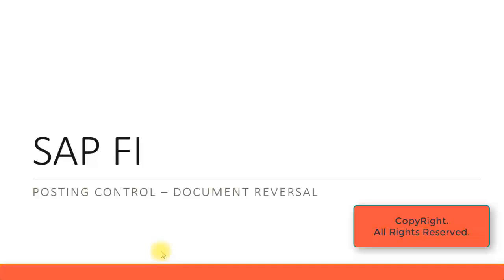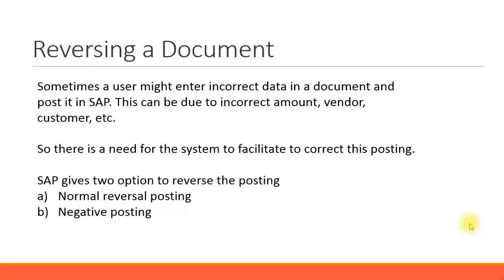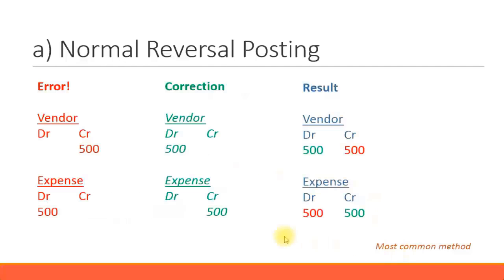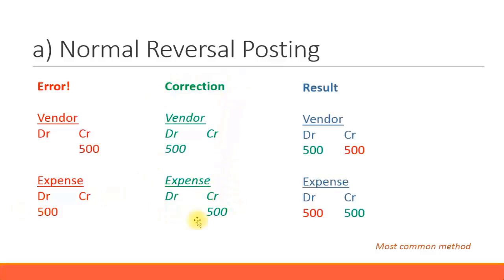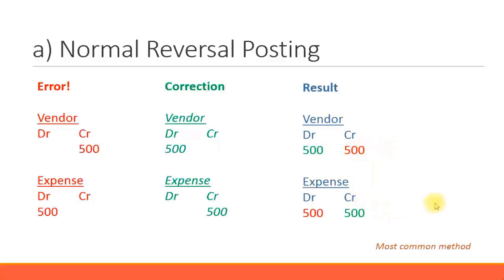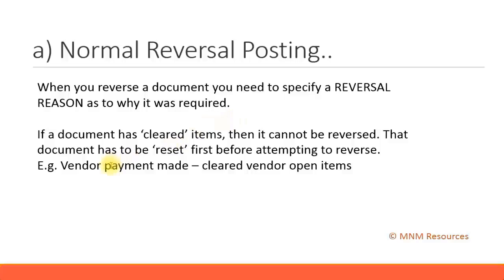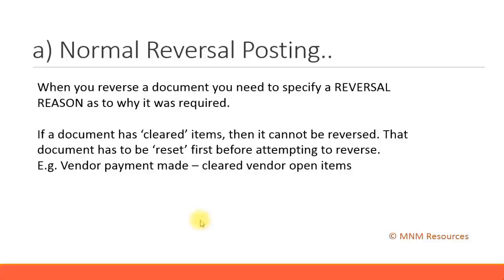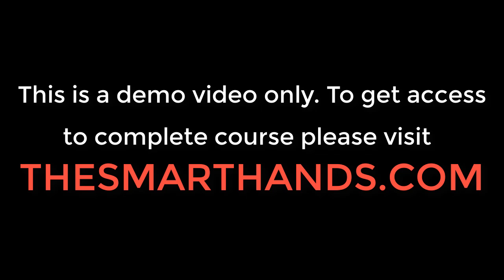SAP FICO Training - Document Reversal (Video 14)